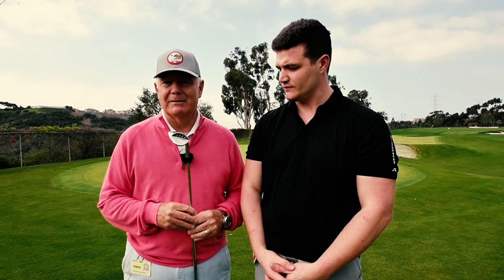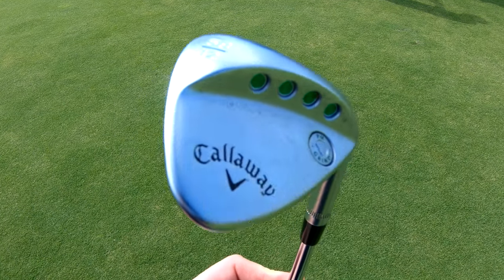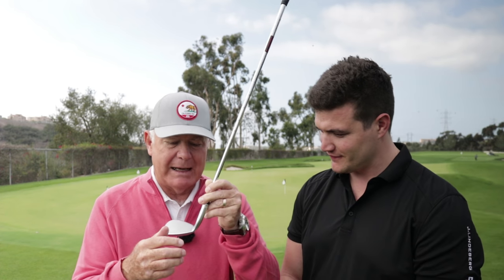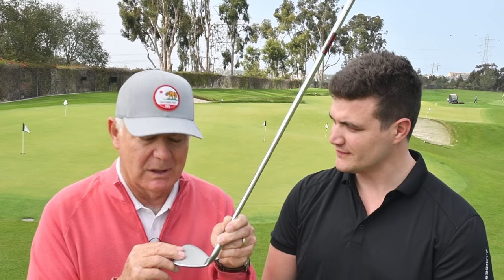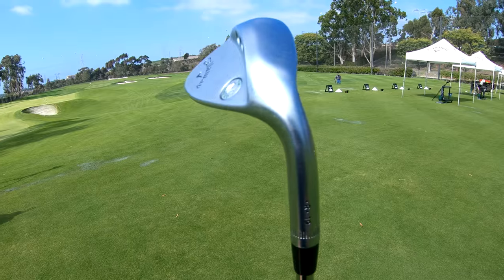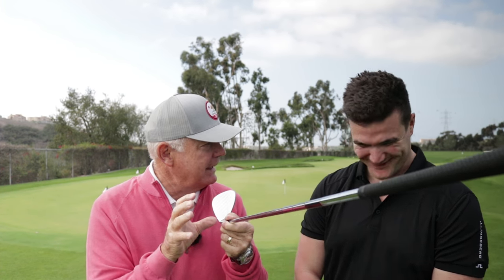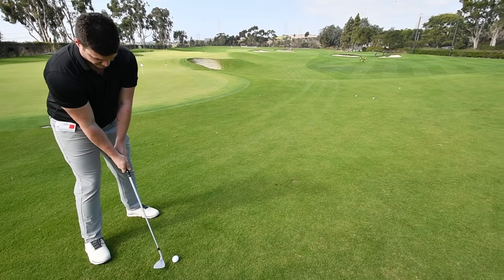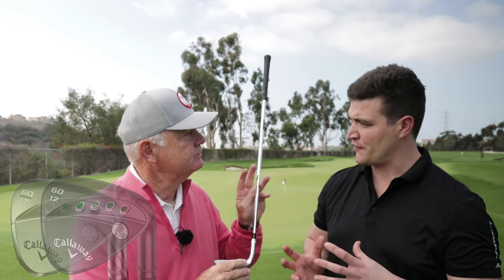CALLAWAY PM GRIND 19 WEDGE WITH ROGER CLEVELAND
We had a quick chat with the wedge guru, Roger Cleveland about his new Callaway PM Grind 19 wedge.

Roger worked closely with Phil to design and improve the PM Grind 2019 wedge with improvements to the sole, grooves and also the offset.

GolfBox Reviews is the largest Australian golf channel on YouTube. Alex Etches from GolfBox tests the latest products from major manufacturers that includes: TaylorMade Golf, Callaway Golf, Titleist, Mizuno, Cobra Golf, Ping Golf, Srixon Golf and much more…